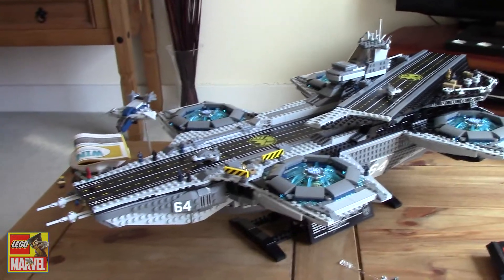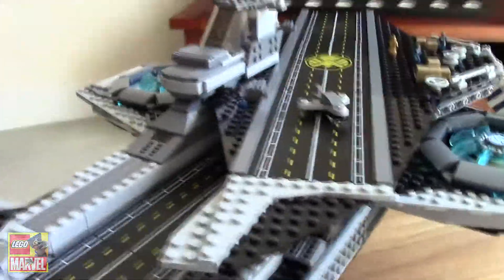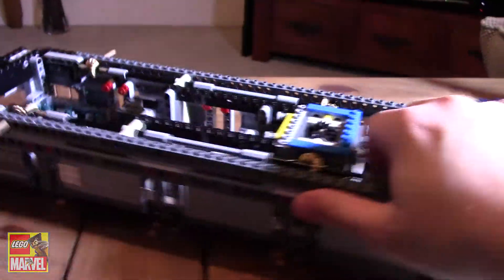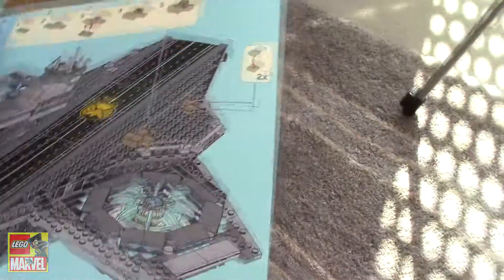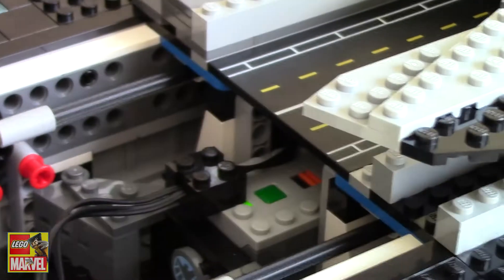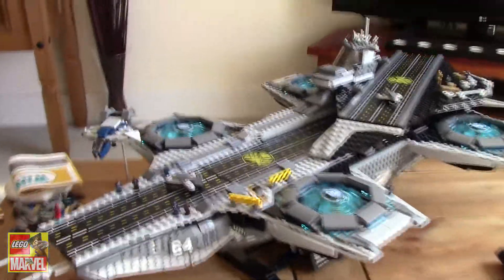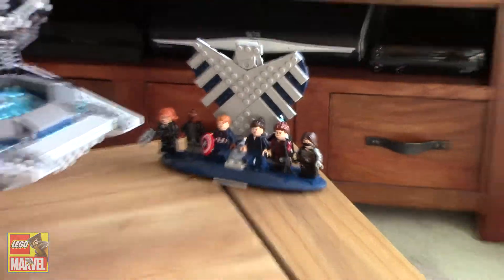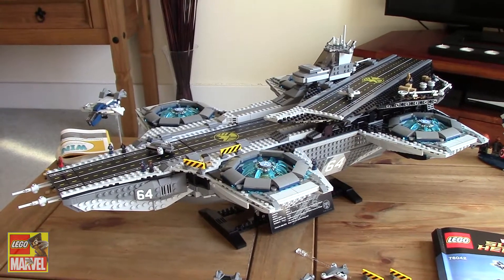LEGO SHIELD Helicarrier Review & Power Functions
Here is a video showcasing the power functions of the LEGO SHIELD Helicarrier, and a full review of the set.